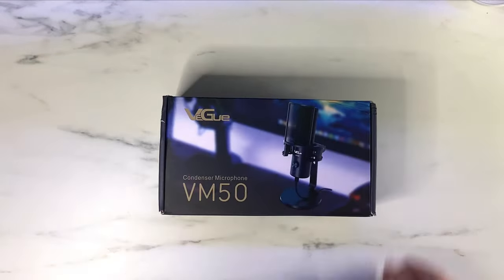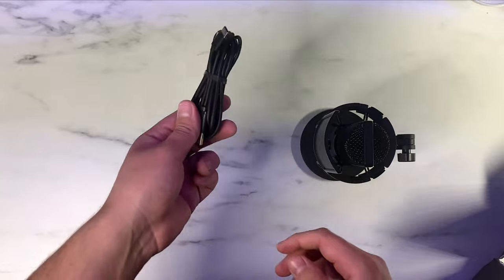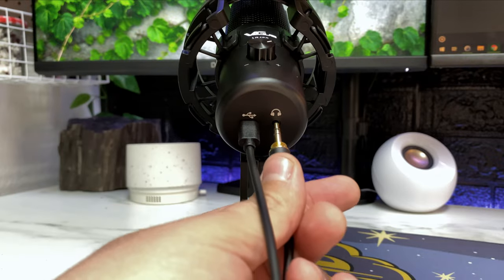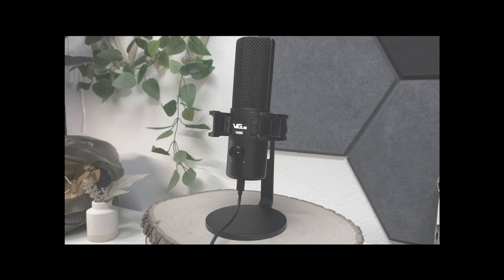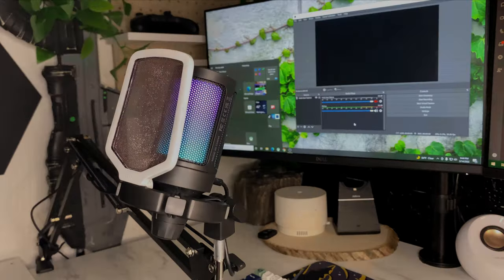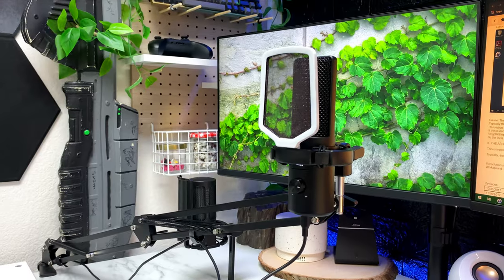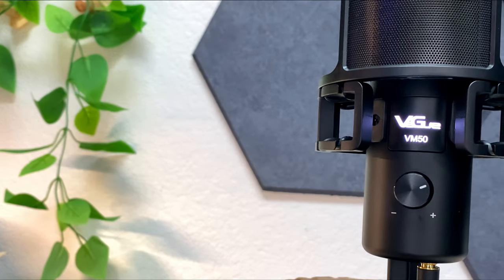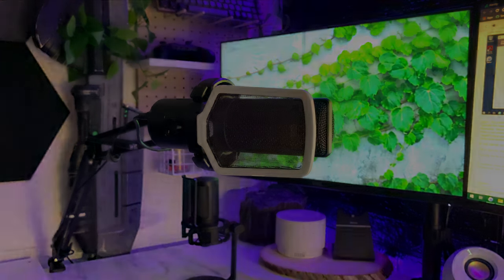Best New Budget Microphone | VeGue VM50 Review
Thank you VeGue for sending out your best new budget microphone. Seems like a great option for any gamer or streamer just starting out.

VeGue VM50